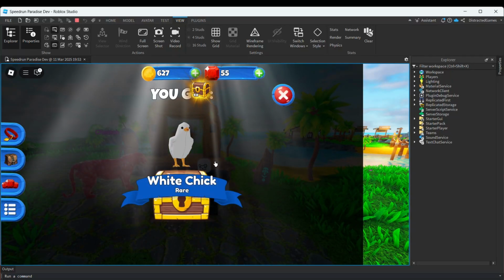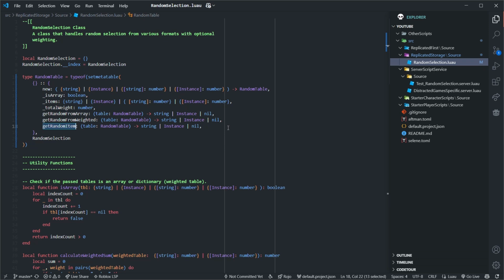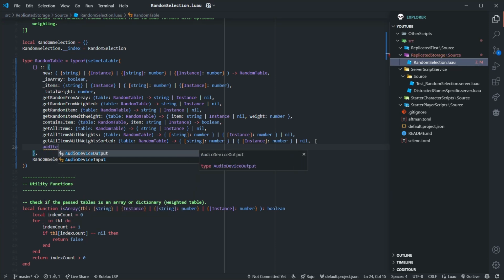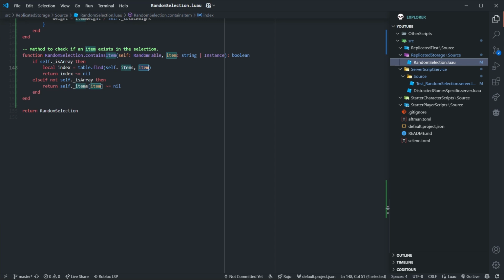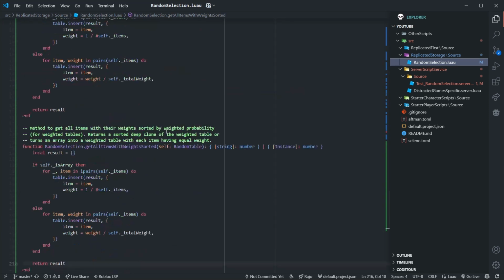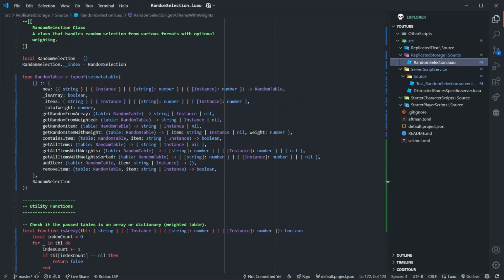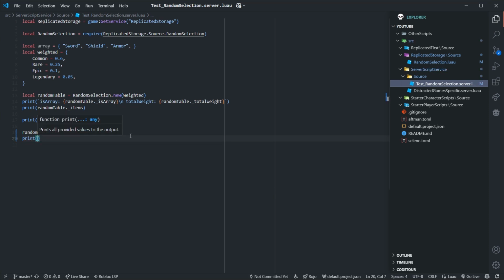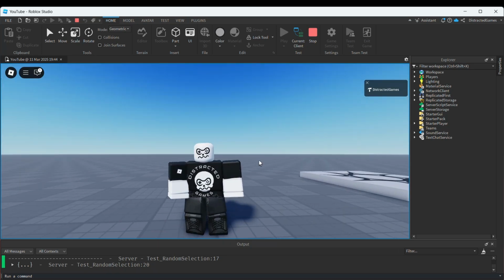Ultimate Random Selection Script - Part 2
This is the second part to the ultimate random selection script how-to videos. In this part, we add additional functionality to our Random Selection class by adding more methods to call on random table objects.